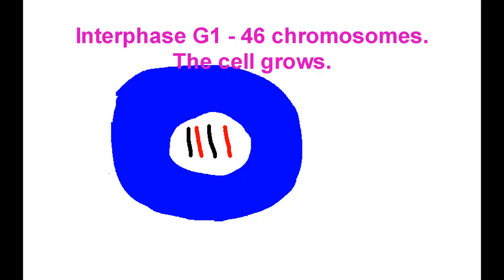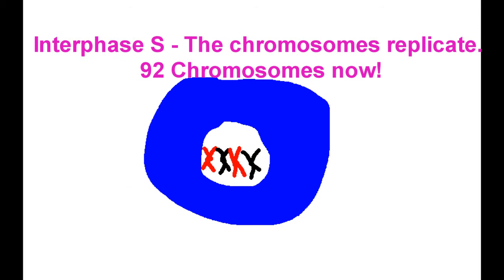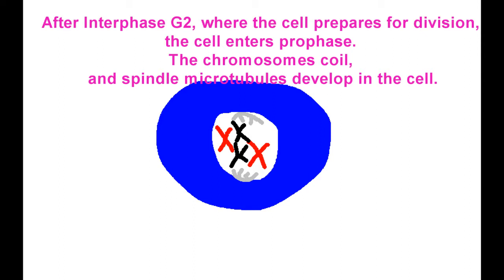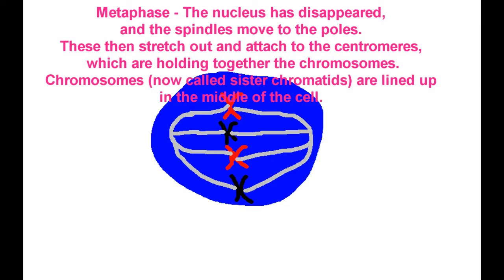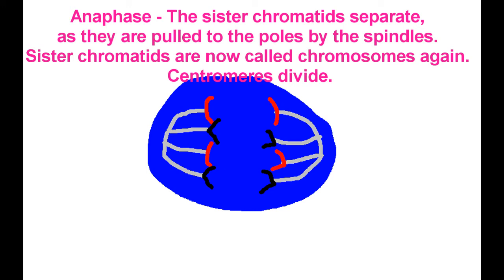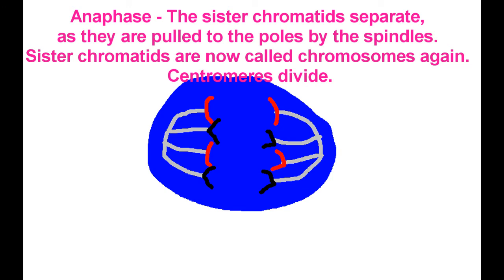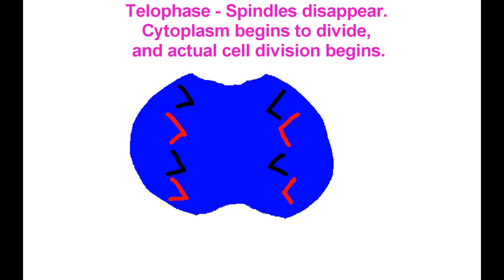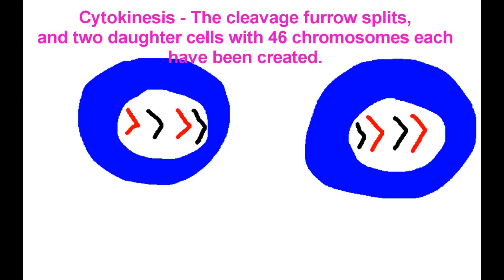Mitosis Animation/Amateur Rap - Biology Homework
**All copyrights go to SODMG, Interscope and anyone else who in any way owns rights to this song.**

This is a biology assignment for school, decided to make it fun:) If you don't like it, that's cool, if you think it's really stupid... well it is:)

The beat used is Speakers Going Hammer, by Soulja Boy, prod. by boi-1da.

Adam

Lyrics:

It starts with the interphase, G1, and then S, before moving into G2
And uh prophase, metaphase, anaphase, telophase, that is mitosis for you
This is mitosis going down, bam bam bam
Mitosis going down, mitosis going down?
Mitosis going down, bam bam bam,

Everything starts, up with interphase and G1
Growth and replication of organelles is what's getting done
At this stage there are 46 chromosomes,
And that's the amount each cell will have once it's left alone
Then the cell moves into the phase of S
Replication of DNA goes on yes
92 chromosomes in this cell now
Gotta halve that amount, and this is how
Move into G2, prepare for cell division
By beginning the process of spindle formation
Then it moves into prophase when it's ready
Where chromosomes coil, and the cell takes it steady
Spindle microtubule is now developed completely
Gotta keep the process moving, neatly
And it will, after this break
Continue in a sec, just need to restate what this process takes!

Back to mitosis, metaphase time
Nucleus disappears, spindles move to poles, and then combine
With the chromosomes, which have moved to the middle
Stretch out their arms, grab them for a little - while!
The chromosomes were held together, by centromeres
These now disappear, and never reappear!
The spindles pull, anaphase's time to shine
Chromosomes leave their sisters, they're no longer combined
Then in telophase, the spindles vanish
From the cell, they're temporarily banished
The cytoplasm begins to divide, cleavage furrow grows
Cytokinesis occurs, two new cells arose
Two daughter cells, 46 chromosomes each
Just like at the start, but now there's two of them, I hope this teached
You something bout mitosis, now that is in the bag
Soulja Boy song, swag swag swag!

Yeah, biology class like a G,
like a G
This song's over now, Young Money
Young Mula
SODMG
Yeah, but not really.
Stacks on Deck Money Gang
Wee
The AT
Yeah
Wee
Bubai